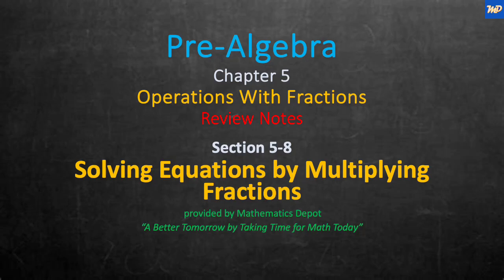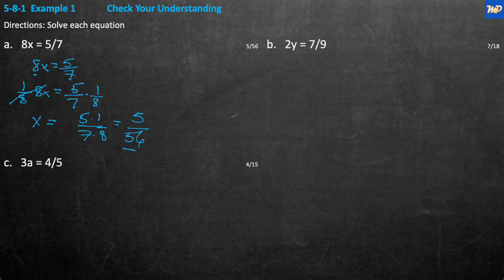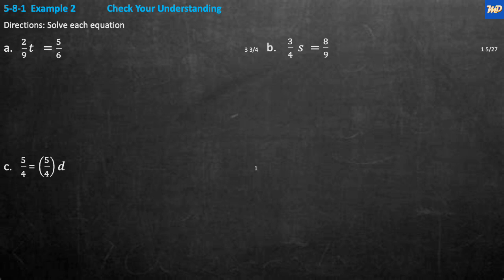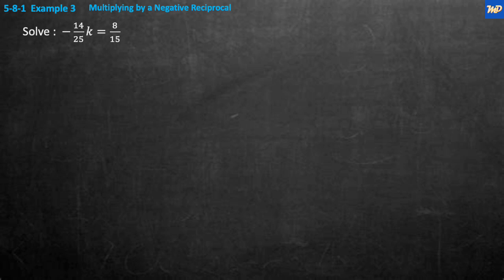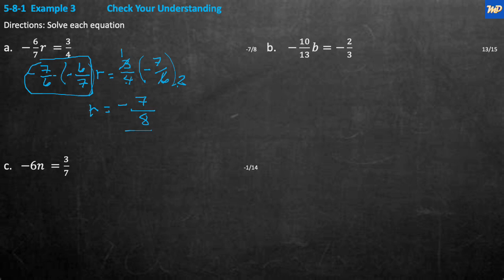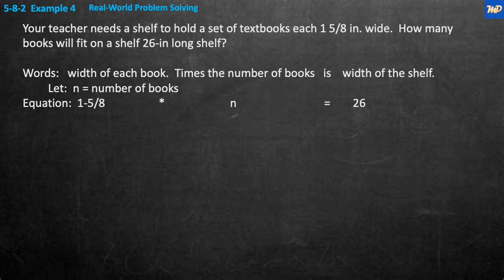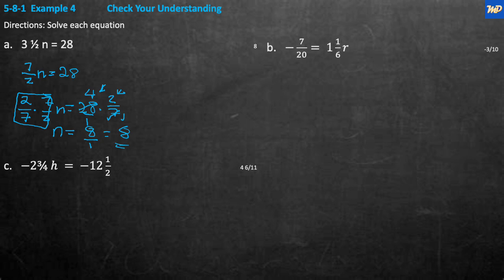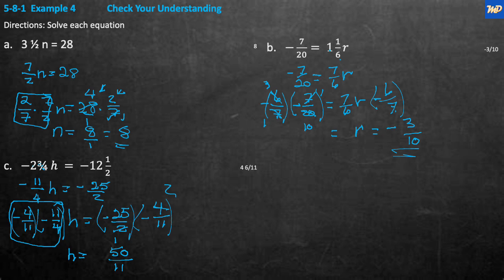Pre Algebra 5 8 Solving Equations by Multiplying Fractions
The Math Disciplines Review channel was designed and is intended to provide an instant review of the many topics required for a successful mathematics education.  By the end this section you will have reviewed the procedures for Using Multiplication to Solve Equations. Including multiplying by a reciprocal, simplifying Before multiplying, and multiplying by a negative reciprocal.
Additionally, you will be solving equations with mixed-numbers and solving a real-world problem.